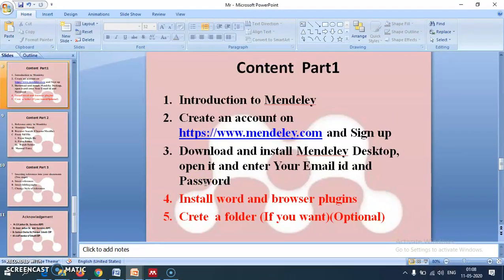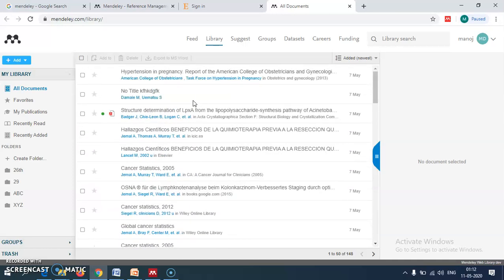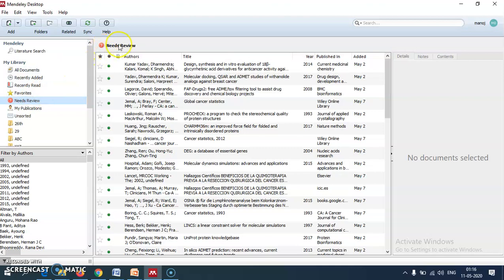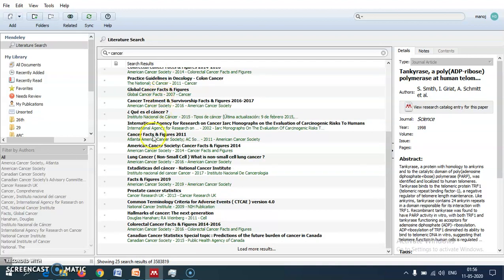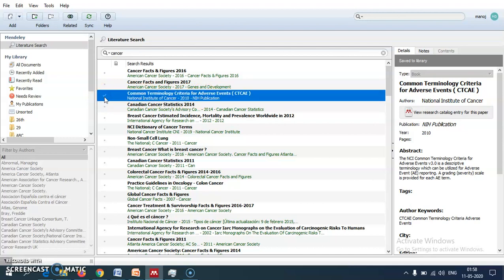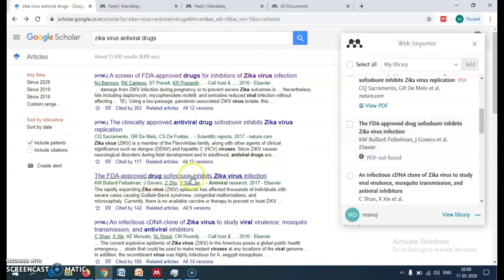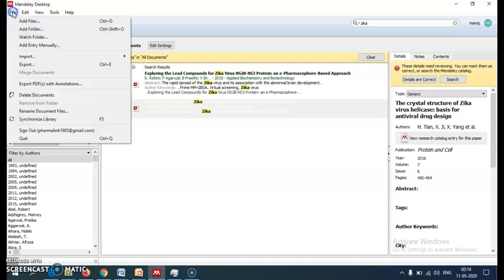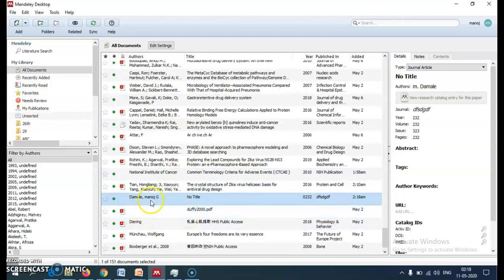Mendeley Reference Manager Part 2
Install word and browser plugin, create folder and Reference entry in mendeley Desktop